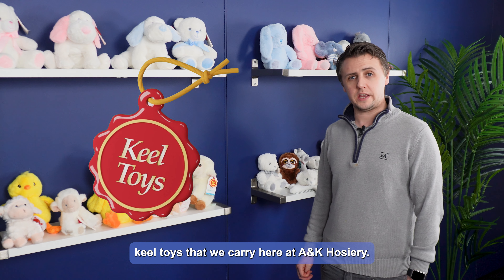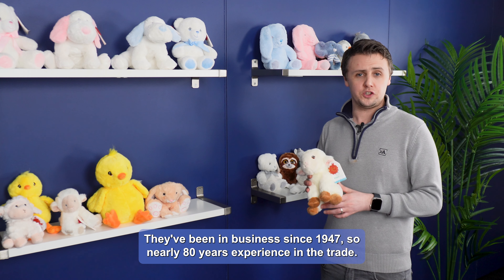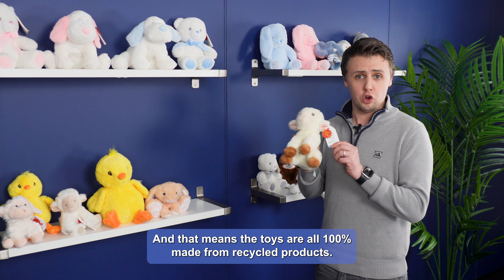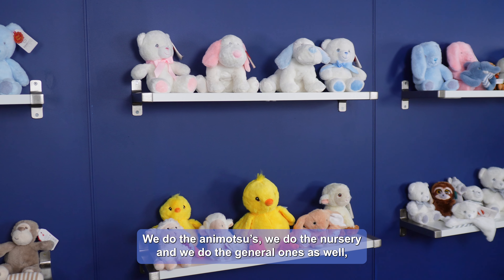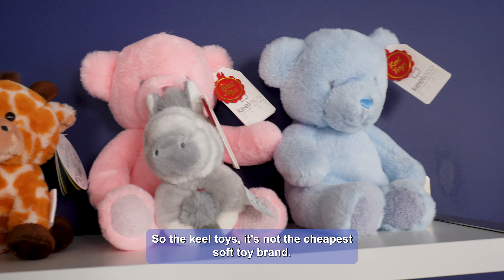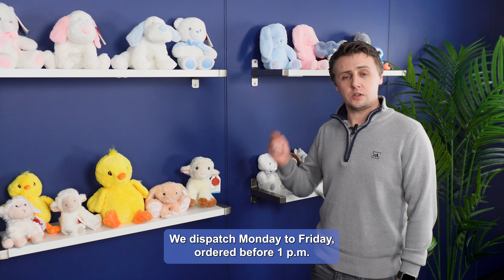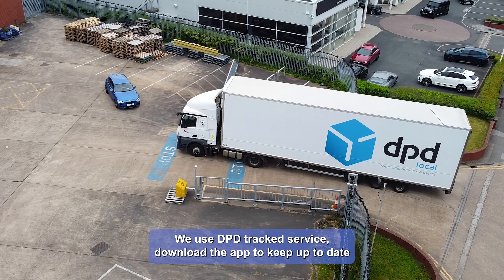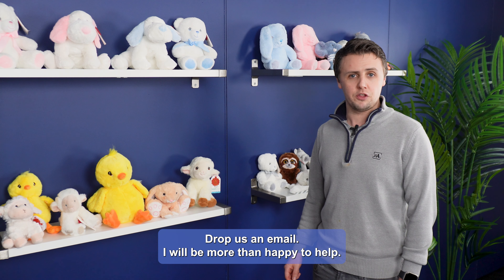Wholesale Keel Toys | A&K Hosiery | The UK's Favourite Wholesaler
View the products ~

A&K Hosiery's fantastic growth is down to our cheap discount wholesale prices, the best-selling wholesale products, and our famous customer service, which is backed up by our super team of staff which we feel are second to none.

We offer thousands of wholesale products at discount wholesale prices. Our buyers are some of the best in the trade, and don't forget A&K hosiery have their own import division with our own exclusive products.